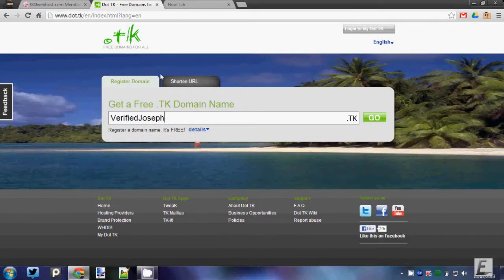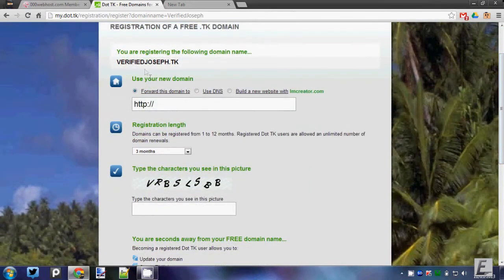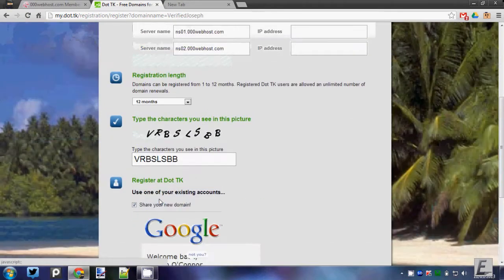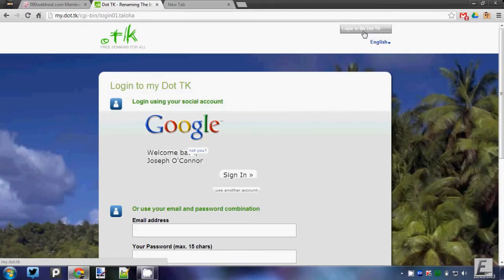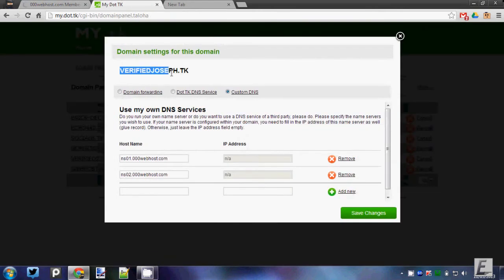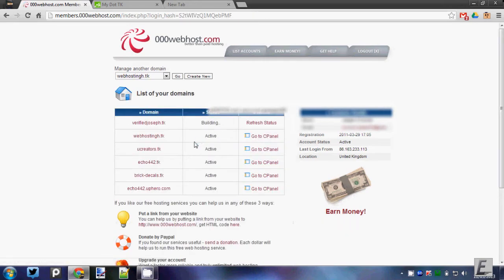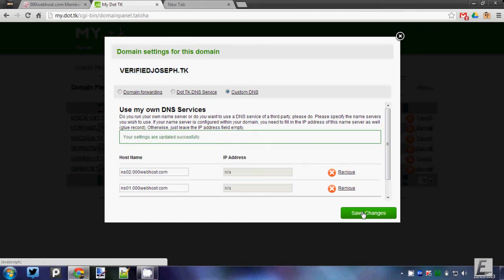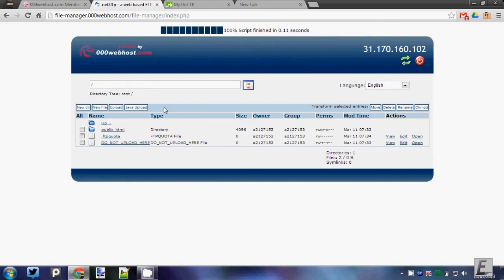000webhost Tutorials - Setting Up A .TK Domain